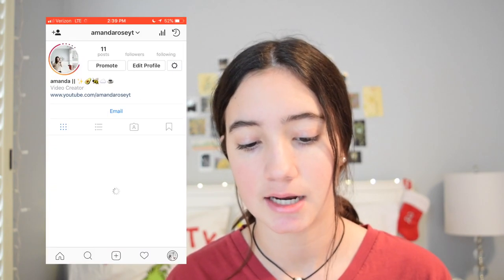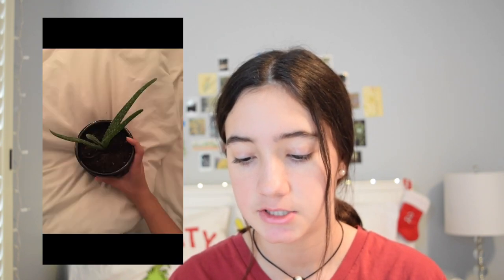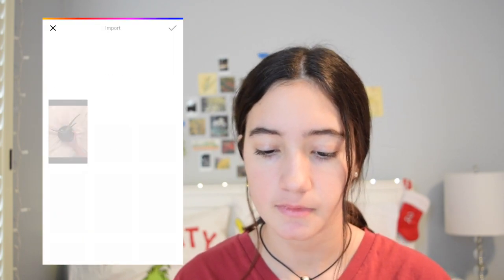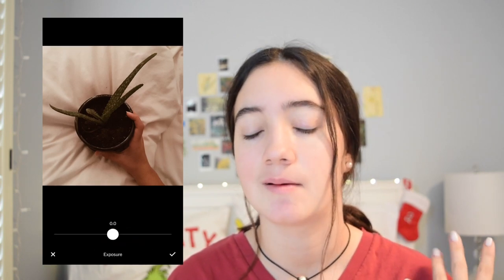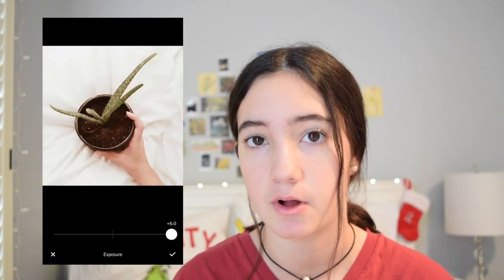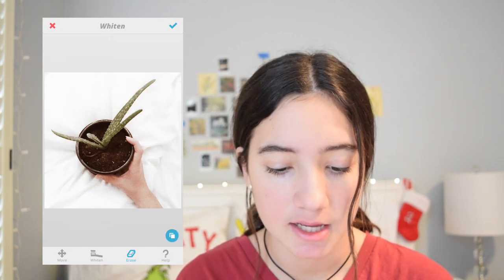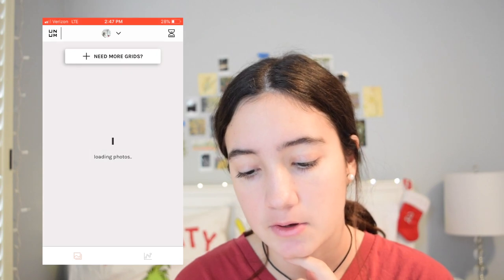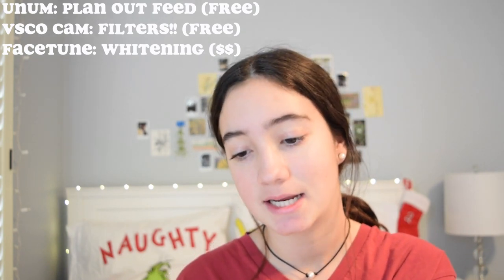how i edit my instagram pictures || white theme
hello guys !! 🌻 this video i show you how i edit my instagram pictures in a white (kinda red) theme. i would love if you followed my instagram, and have this video a thumbs up :) ily guys so so much and hopefully you’re having a great day ✨

☞ comment video requests

VIDEO SPECIFICATIONS:
camera: nikon d3300
lens: 18-55mm
editing: final cut pro x
lighting: natural

☁ FAQ
- how old are you?
☁  14
- when did you start this channel?
☁  july 2016

lots of love,
xoxo amanda